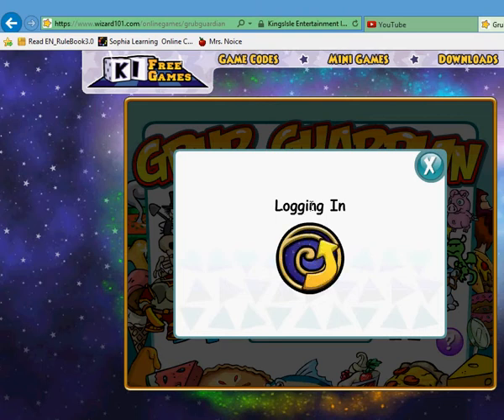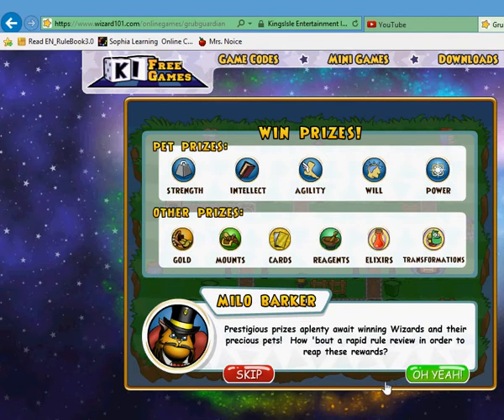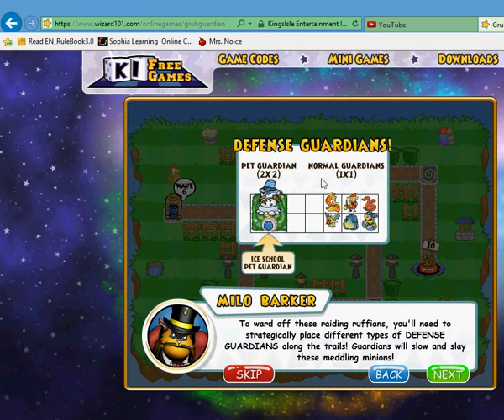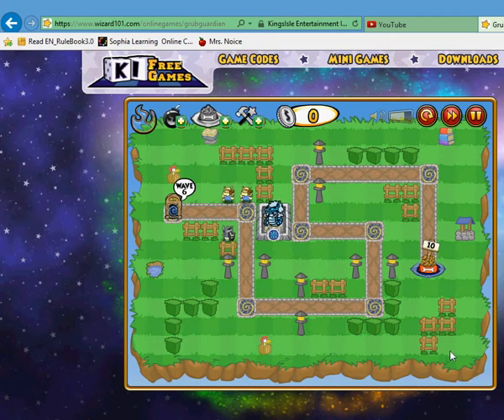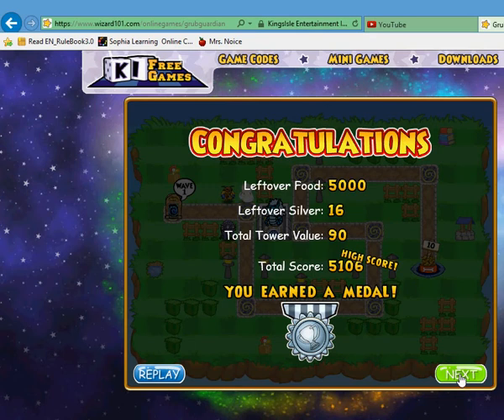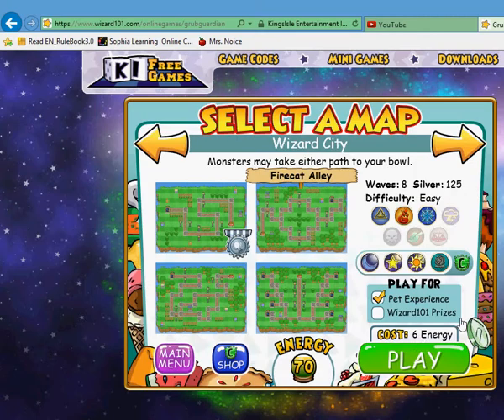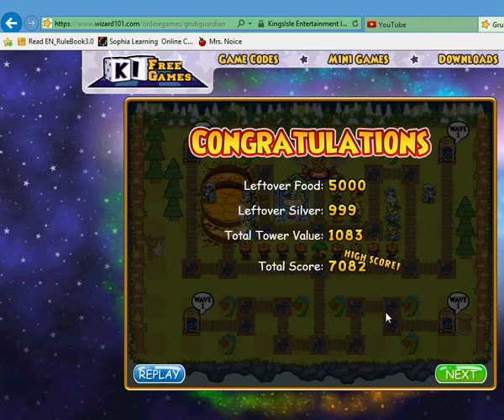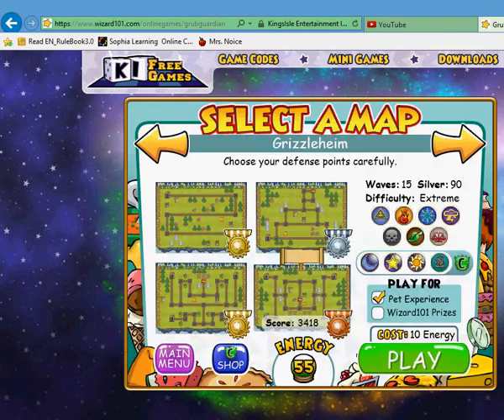Grub Guardian Let's Play Episode 1-- The Intro to this world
Today we play the FIRST exciting episode of my Grub Guardian Lets Play series!  We explore a few tower types.